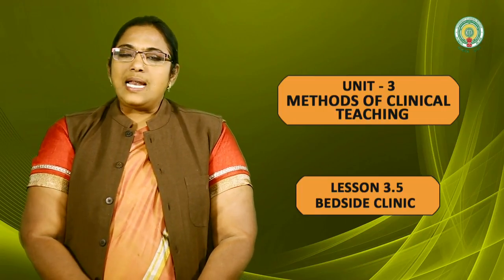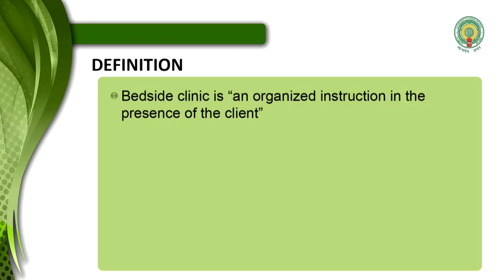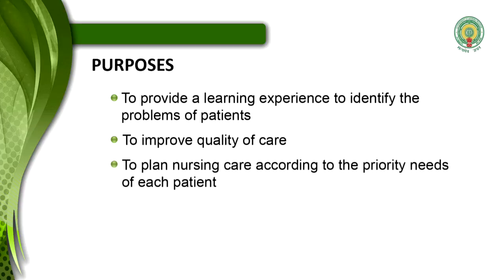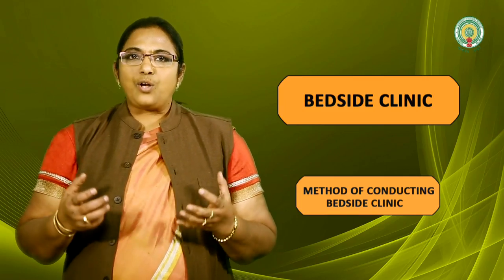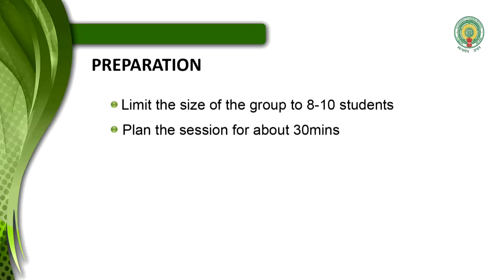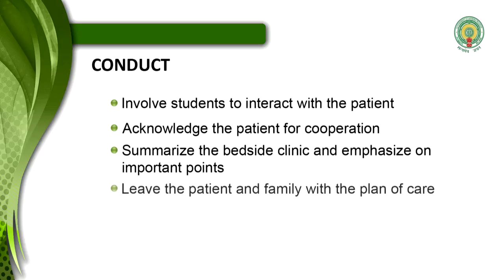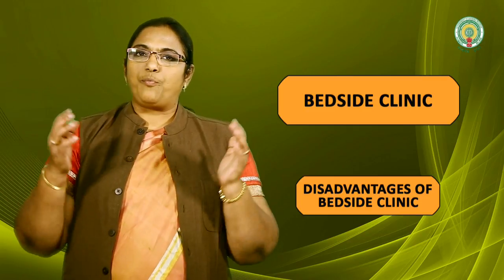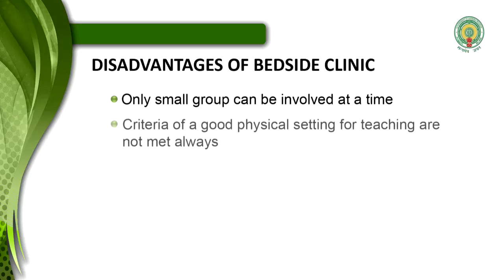Teaching Module Bed Side Clinic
Project SNEH is implemented to strengthen capacities of public health system in India.
Technical Assistance by: PEPFAR, US Centers for Disease Control and Prevention
Implementing Partner: FHI 360
Sub-partner: SHARE India

The views and opinions expressed in the 27 video modules on teaching methodologies are of the speakers/presenters and do not necessarily reflect or represent views and opinions held by Directorate of Medical Education, Andhra Pradesh,
US CDC and FHI 360